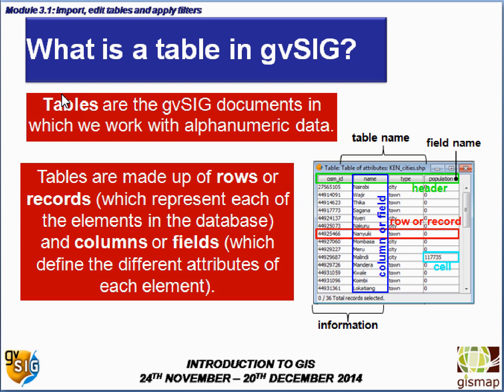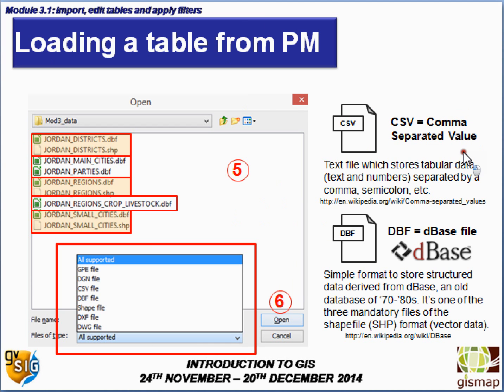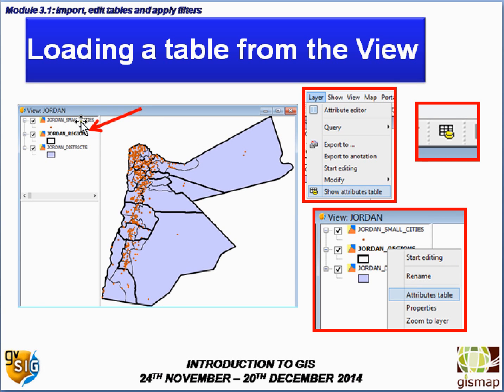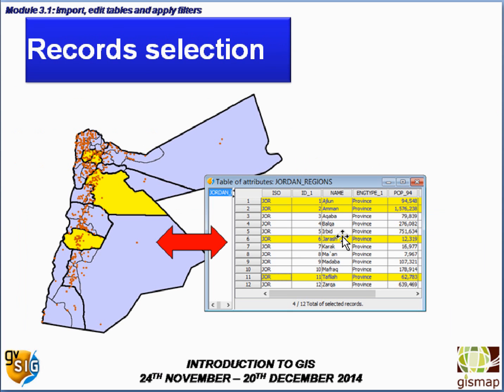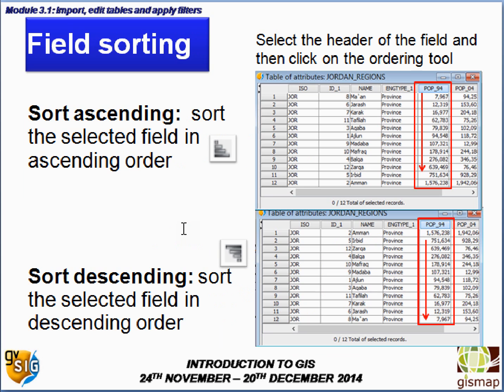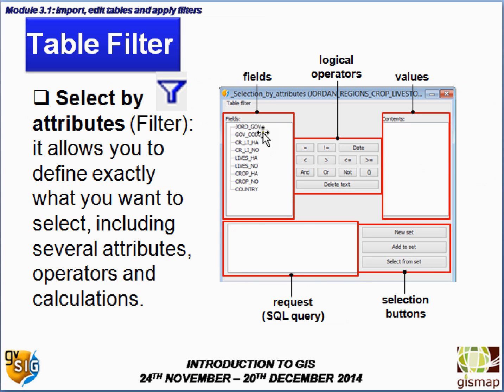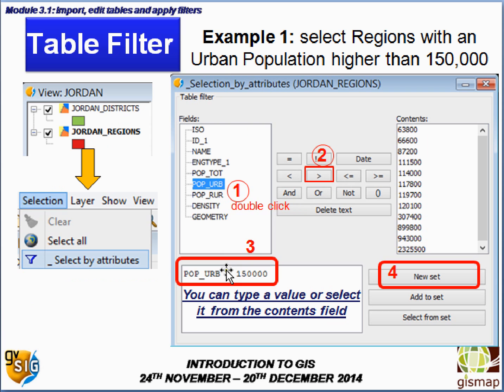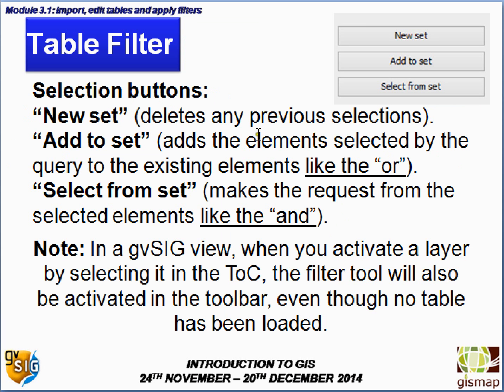3 1 Load tables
3 1 Load tables